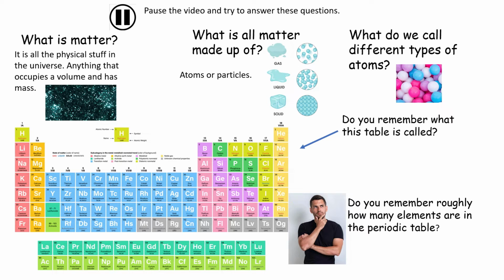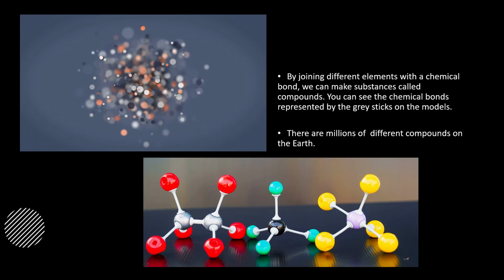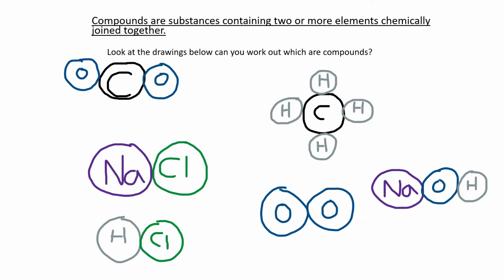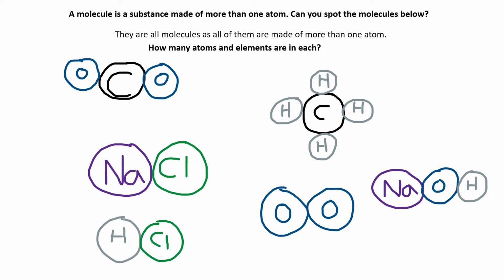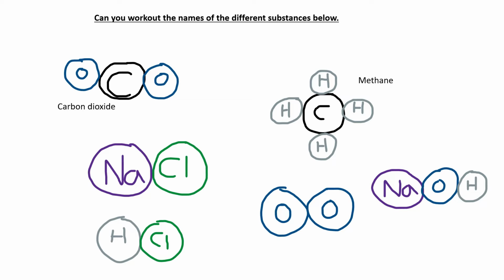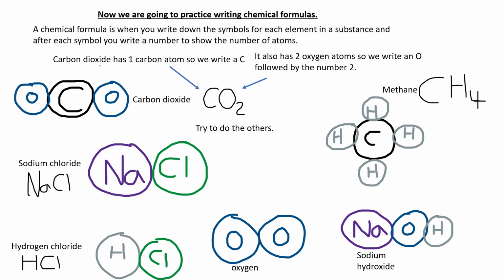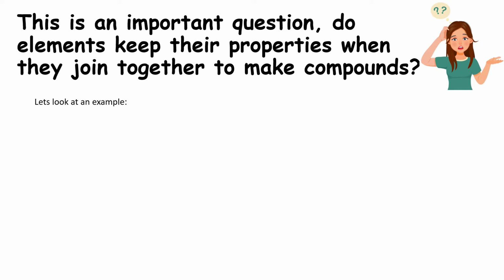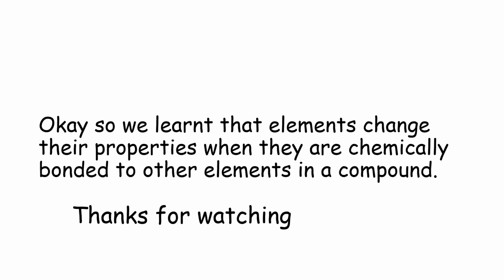ISEB CE 13+ Chemistry lesson 3 compounds and molecules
Here we discuss molecules and compounds